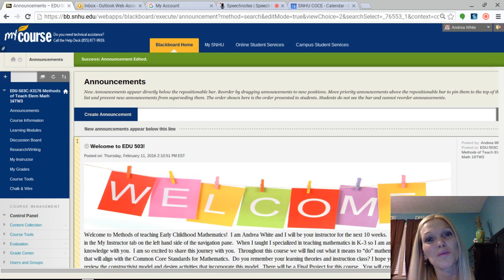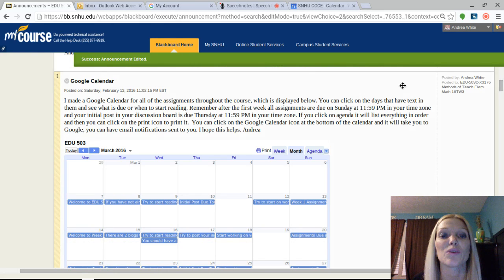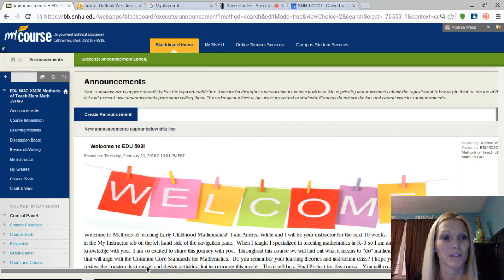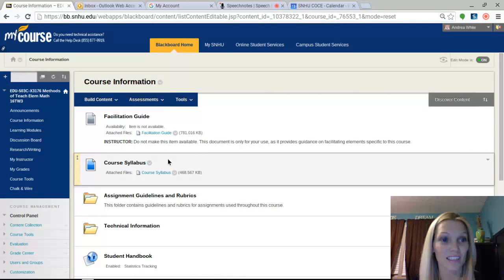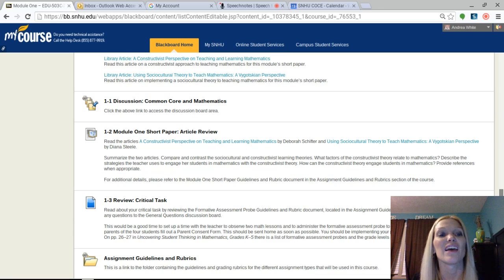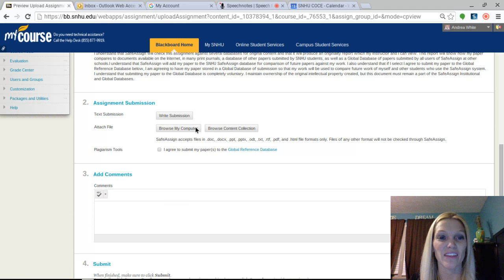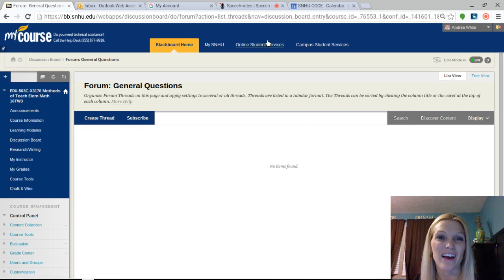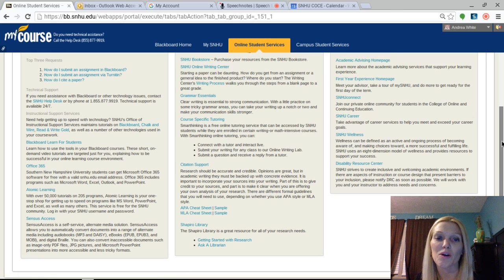Welcome to EDU 503